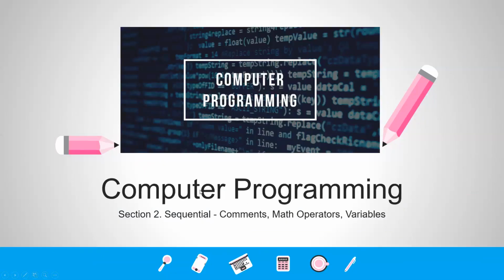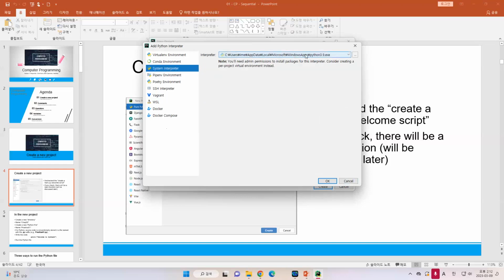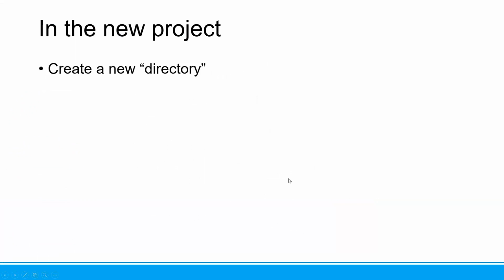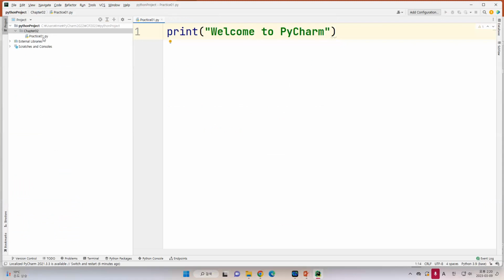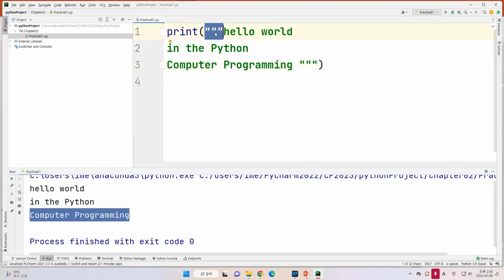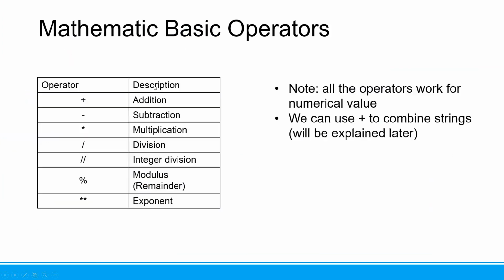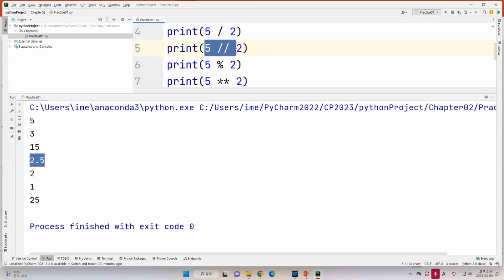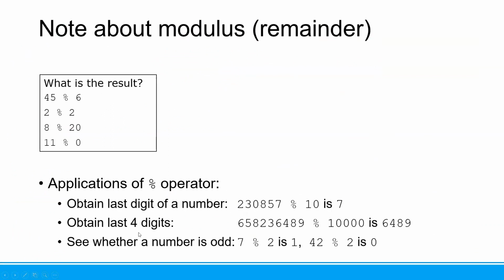20230309 - Computer Programming - Introduction